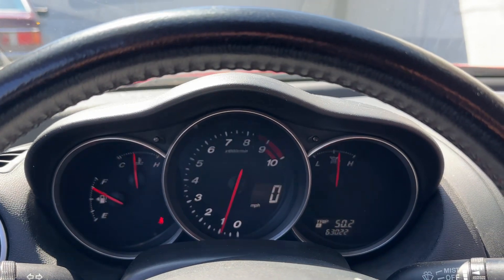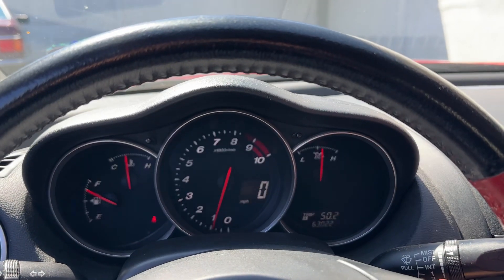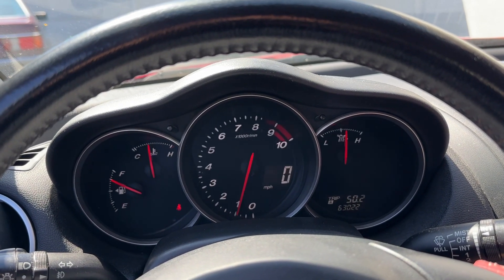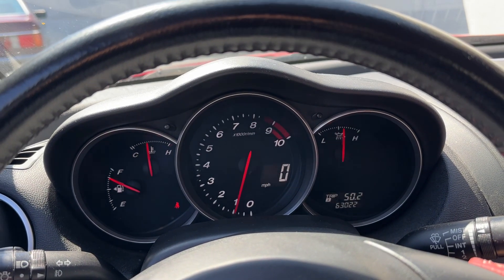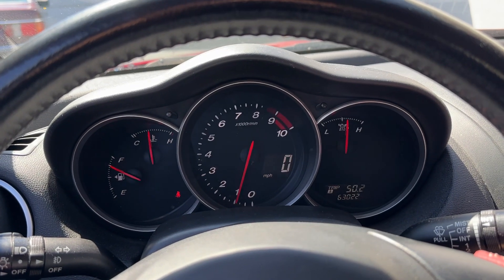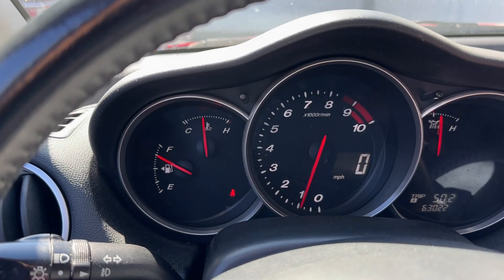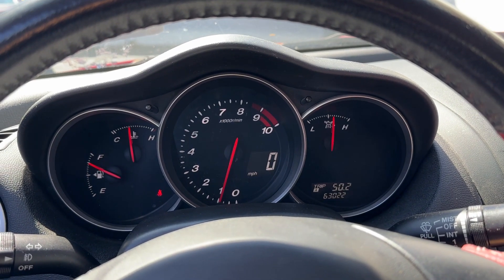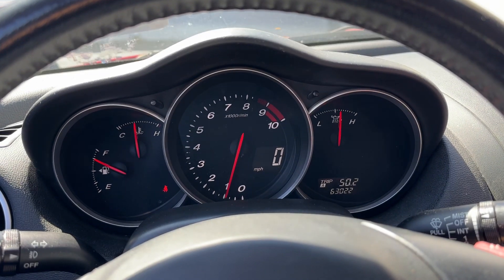Warm start video compression reading 76 to 74 which is excellent